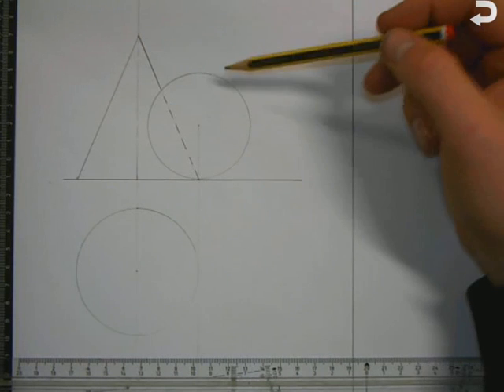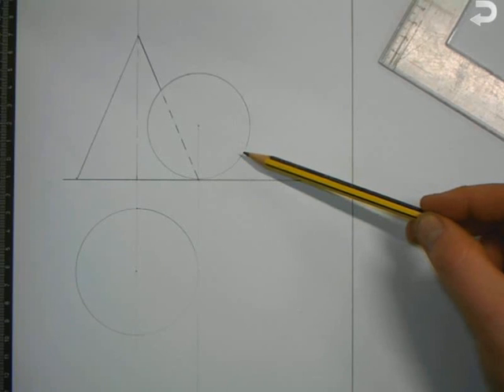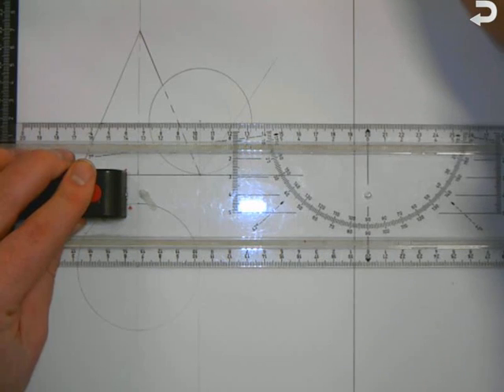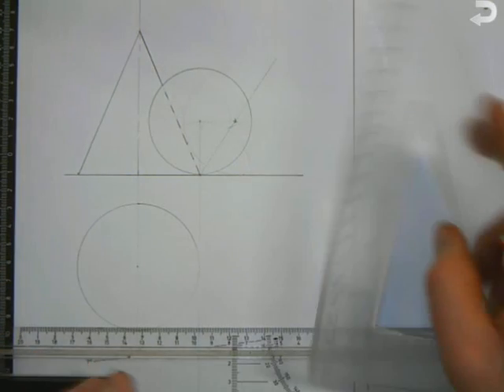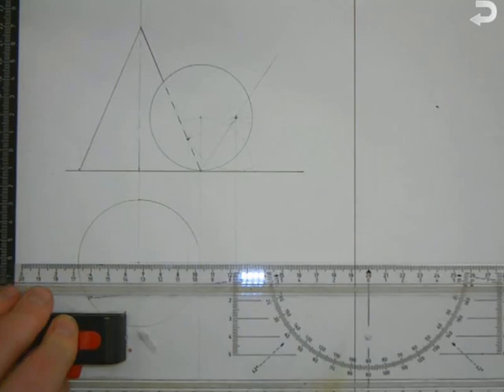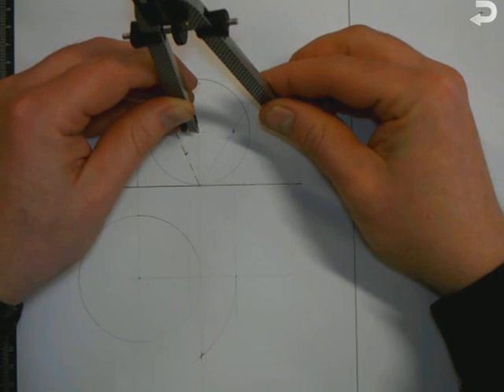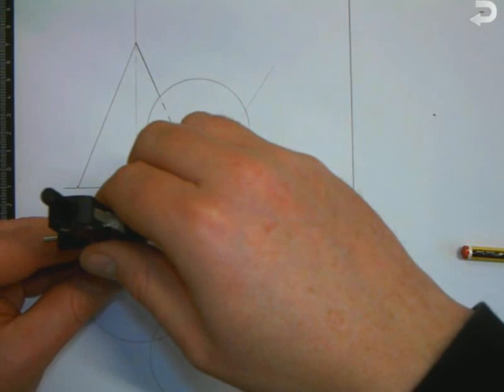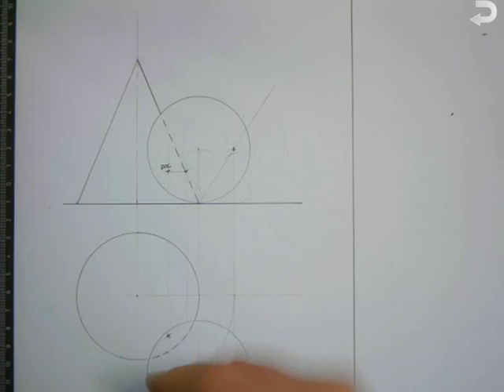Solids in contact Sphere touching cone in front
solids in contact basics